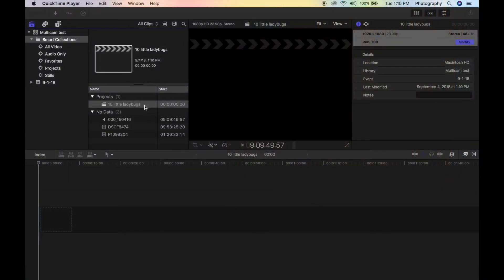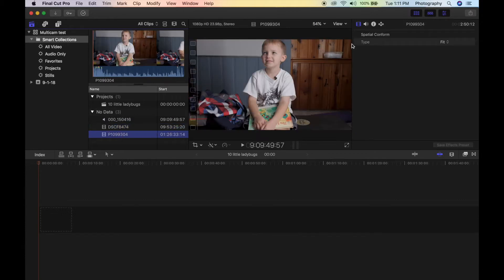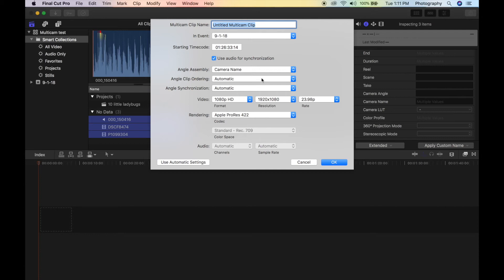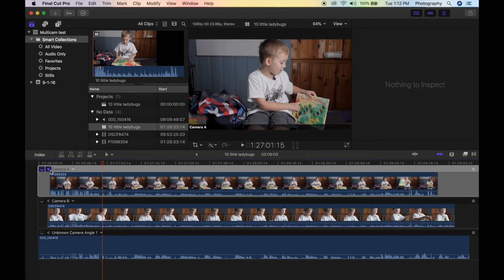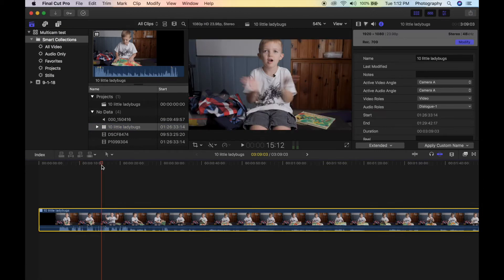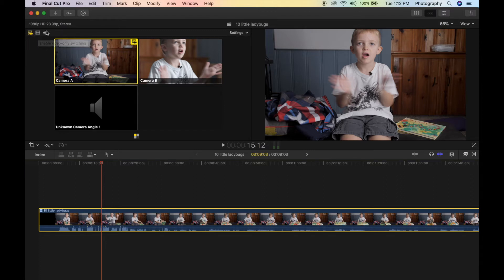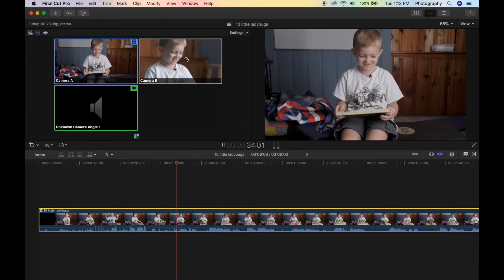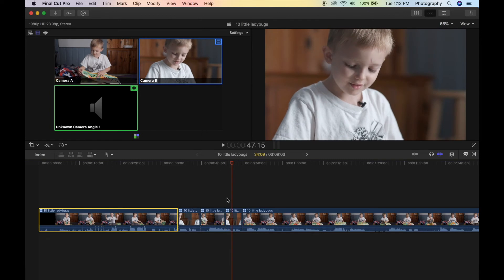How To Quickly Sync Camera's Using Multicams in Final Cut Pro X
Multicams are an essential tool in FCPx and can be a strong asset with wedding films, interviews or multiple camera angles for music videos. Here we show you how to quickly sync tracks and how to edit that mutlicam clip